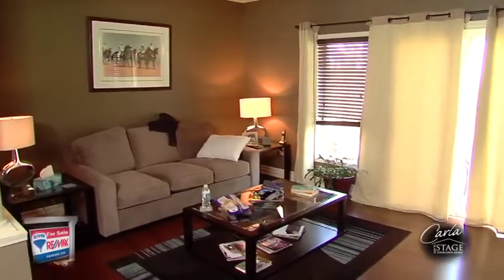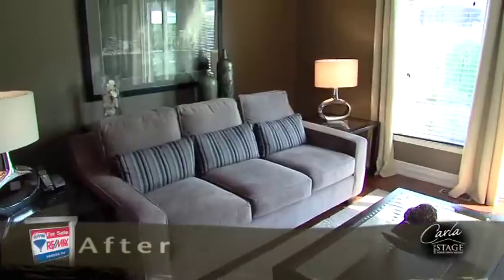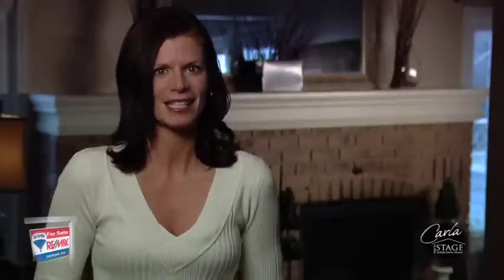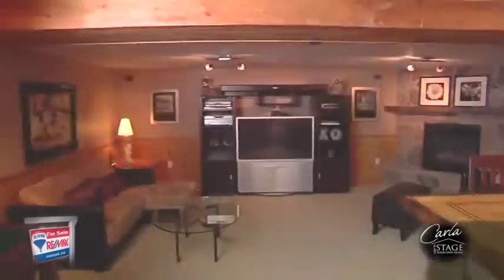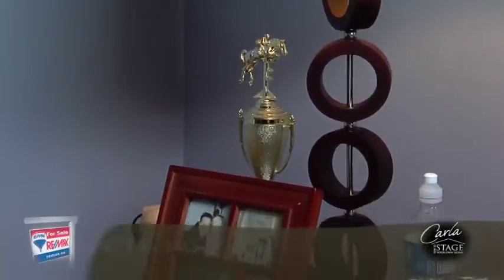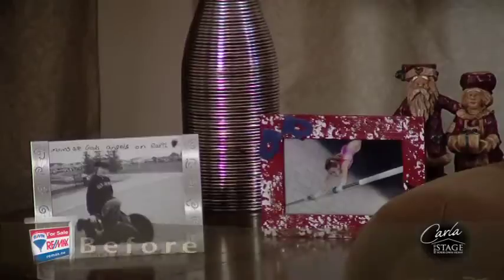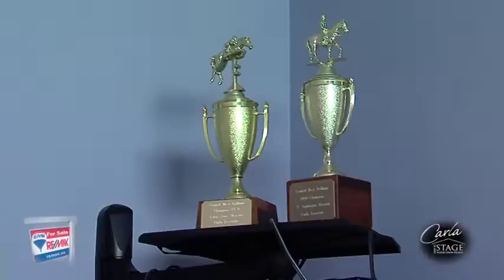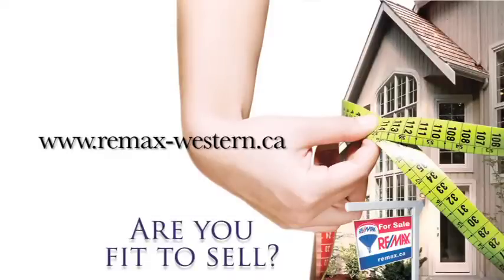Home Staging Video #3 - RE/MAX Vernon Salt Fowler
The Fit to Sell series includes 10 videos featuring Carla Woodnough, a renowned designer and home staging expert. Depersonalizing is an important step when it comes to selling your home.  Disconnecting yourself from your house will allow buyers to emotionally connect and envision themselves living there.  You need to commit to removing your identity from the house and focus on turning your home into a "model home".